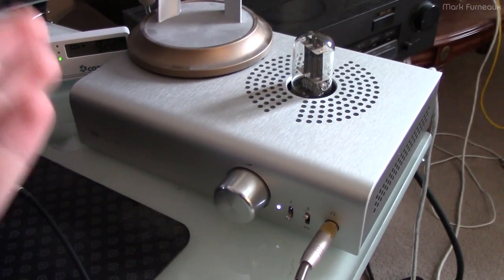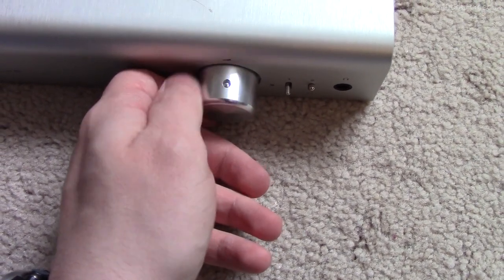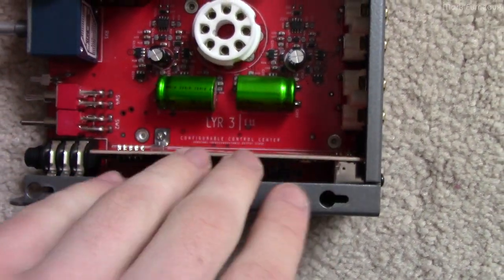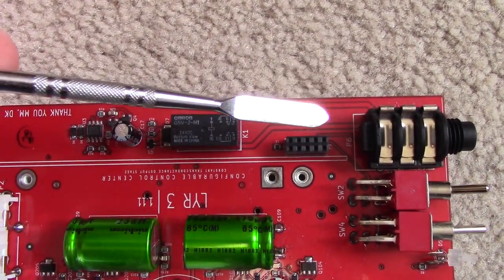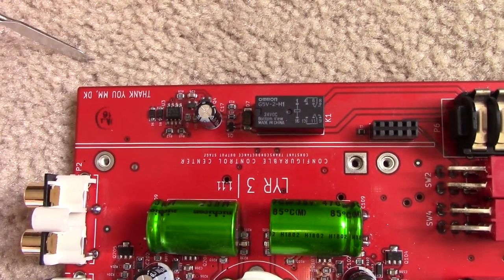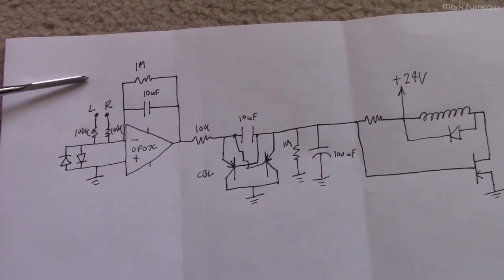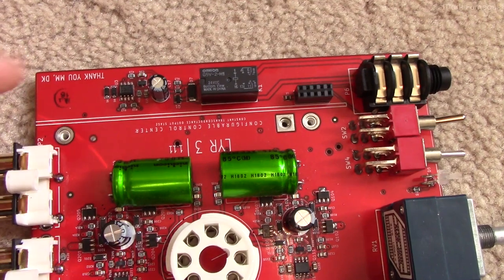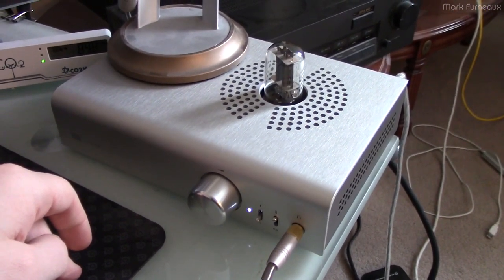Fixing the Flawed Speaker Protect Circuit in the Schiit Lyr 3 Amp/DAC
Does your Lyr 3 cut out when playing windy videos and certain songs? This fix is for you. Includes how to take it apart and circuit reverse engineering.